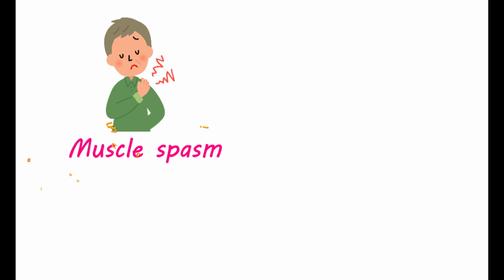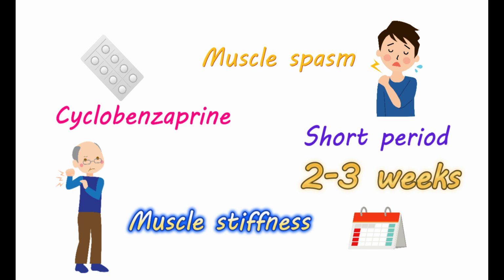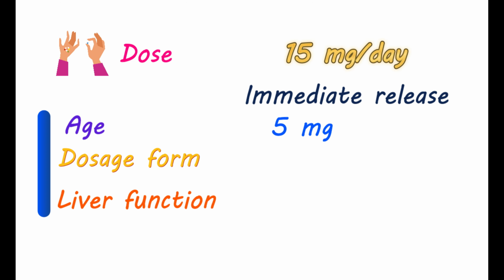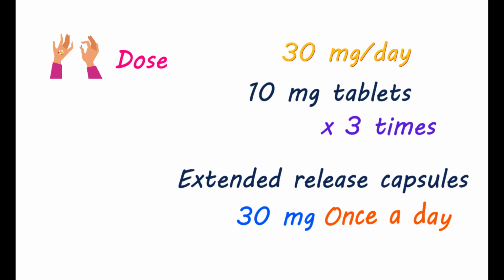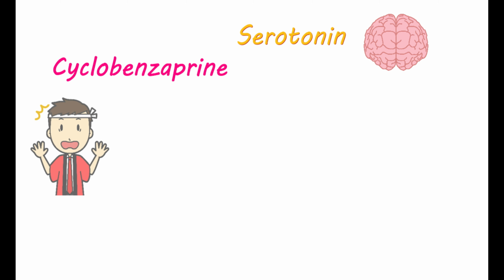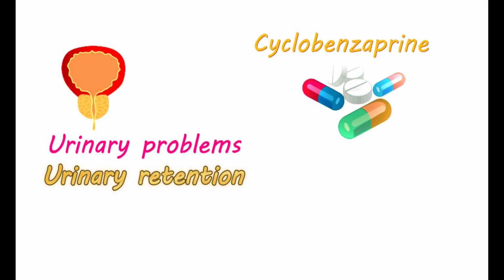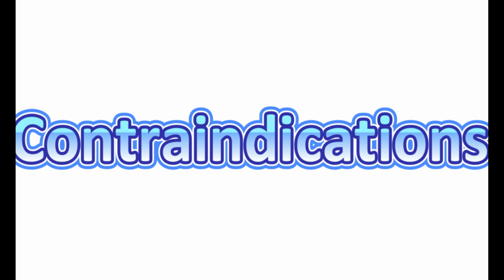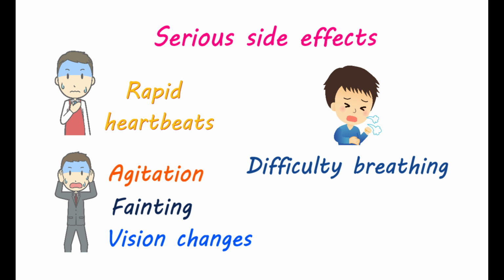Cyclobenzaprine 10mg - Dosage, Uses and Side effects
Cyclobenzaprine 10 mg tablets (Flexeril) are used a muscle relaxants that act centrally.

Side effects of cyclobenzaprine mainly include drowsiness, dry mouth and urinary retention. However, it can produce serious side effects if it is not properly used with other medications.